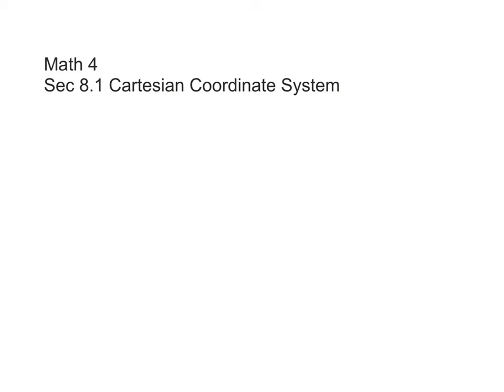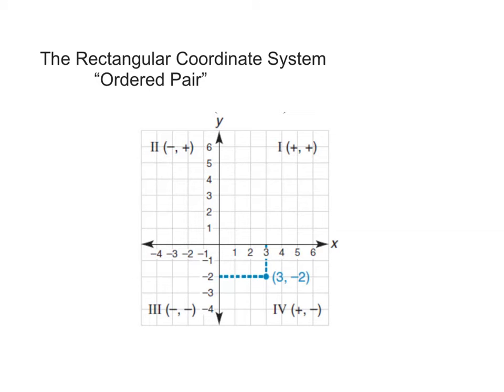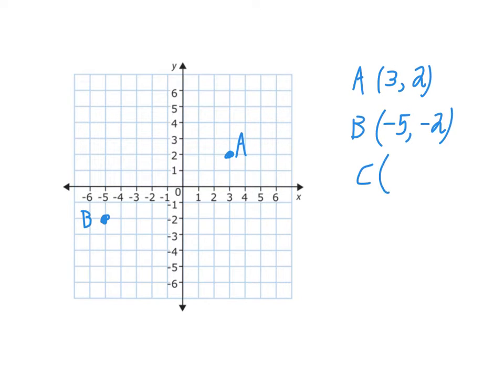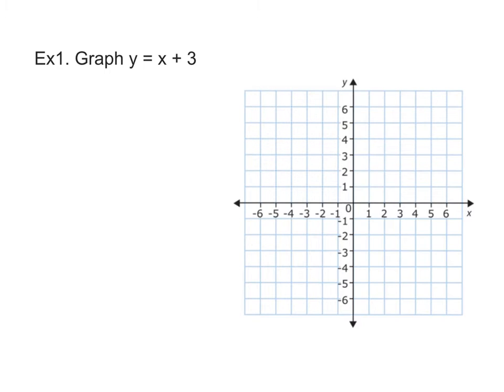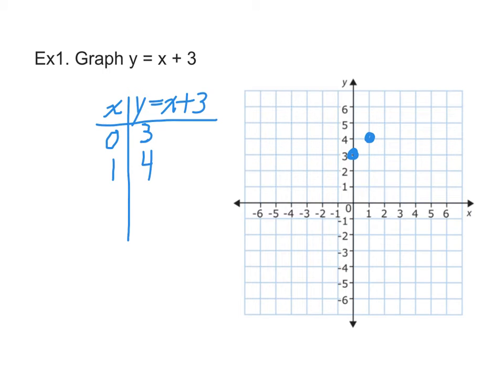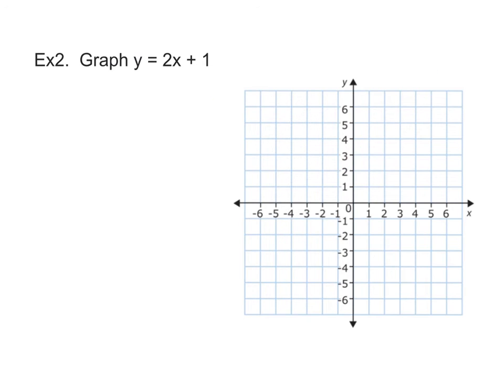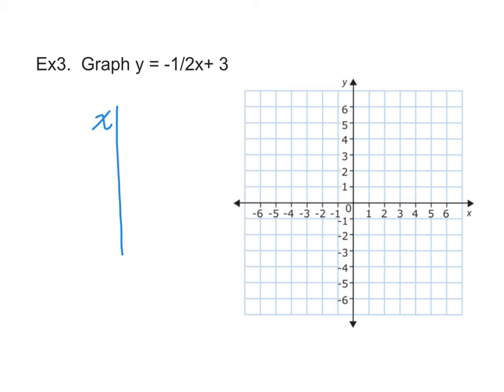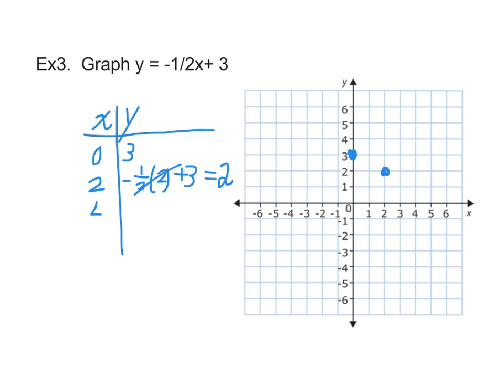Math 4 - Sec 8.1 Cartesian Coordinate System